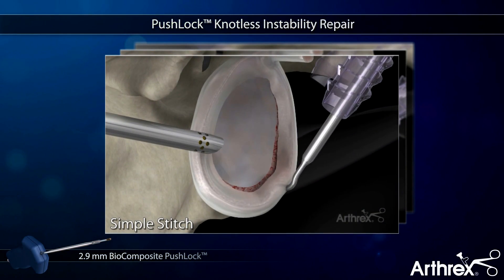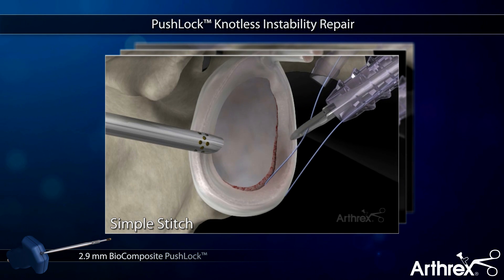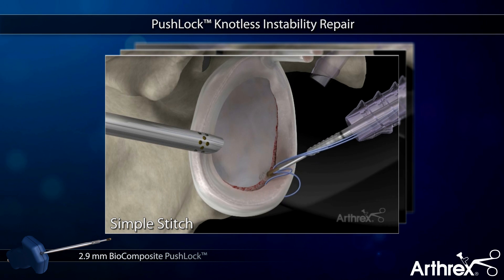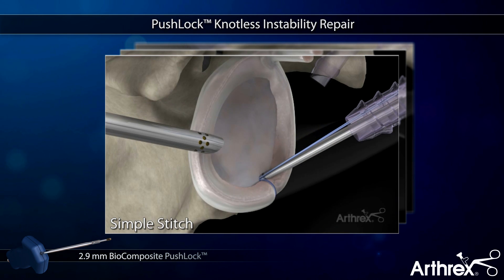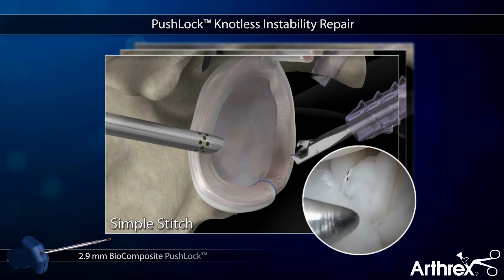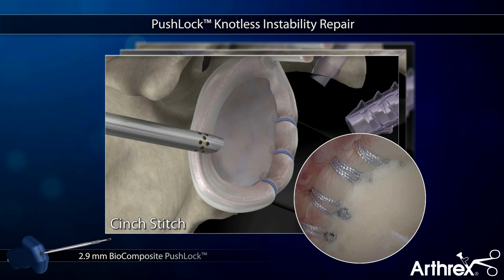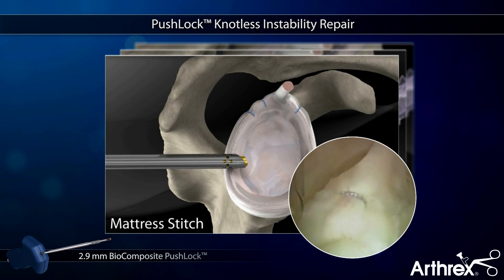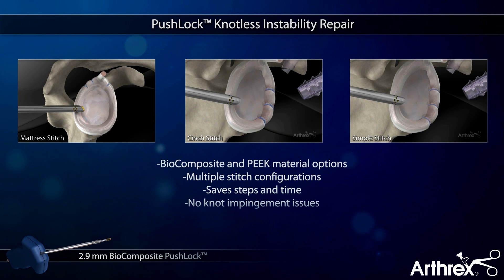PushLock® Knotless Instability Repair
The PushLock® is designed for simple and secure arthroscopic glenohumeral joint instability repair. The knotless technique saves valuable time and eliminates the possibility of knot impingement.   The “Suture First” technique allows the surgeon to independently pass the suture through a desired amount of tissue prior to anchor implantation.  Multiple suture configurations, including simple, cinch and mattress stitches, can be accomplished with FiberWire, FiberLink®, FiberStick or new LabralTape suture options using the Labral Scorpion™ or QuickPass SutureLasso™.   Tissue tension can be visualized and adjusted, if necessary,  prior to final anchor implantation.